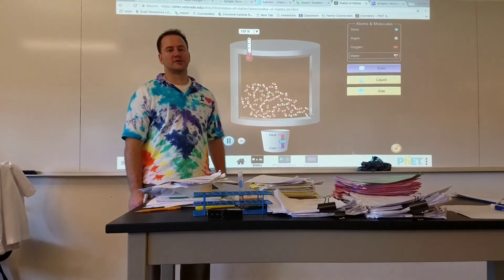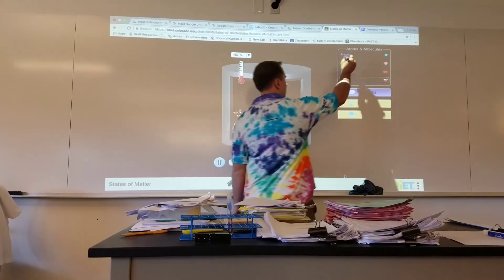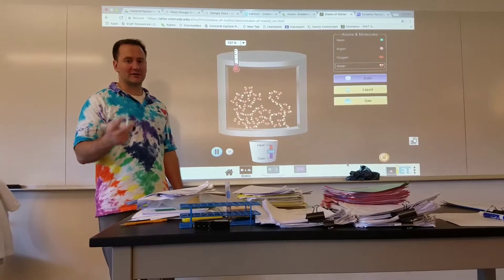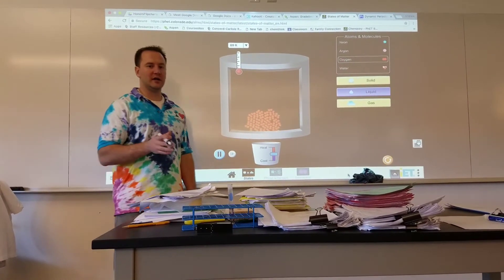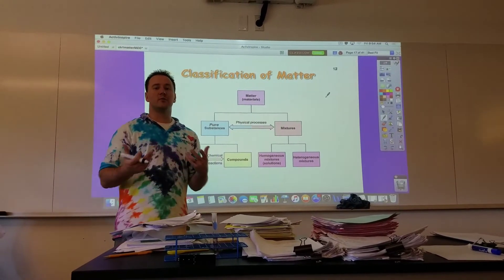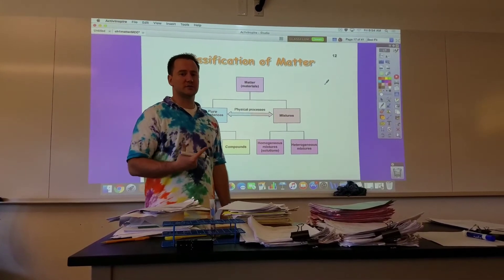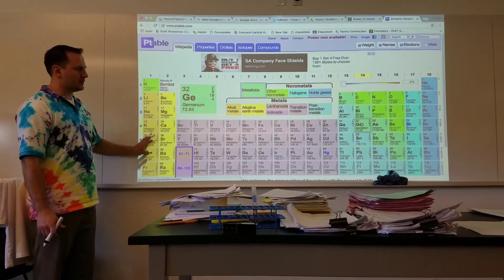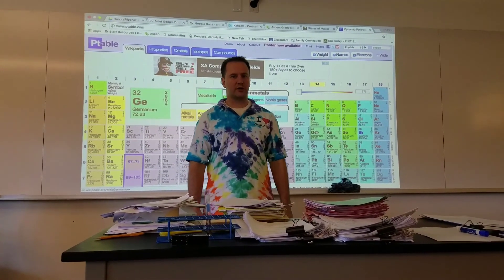Unit 1 in 4 min